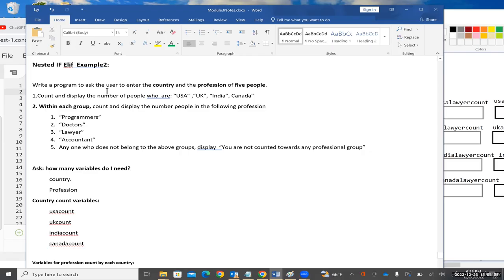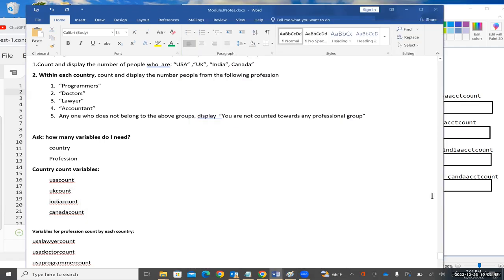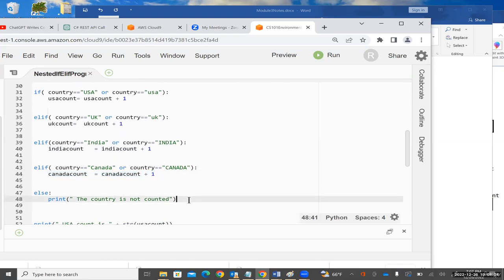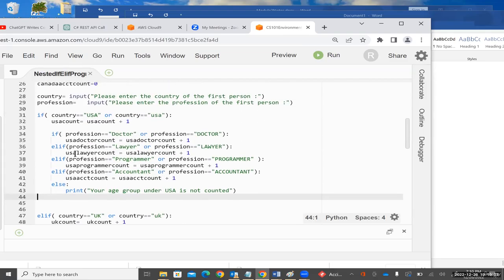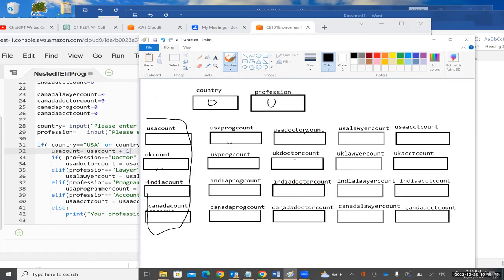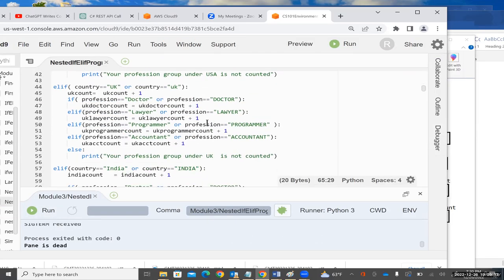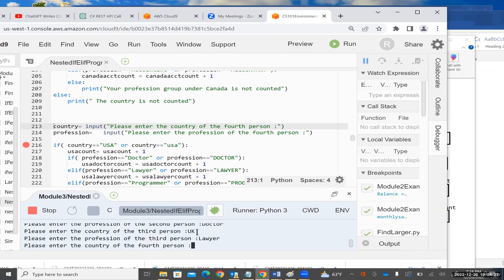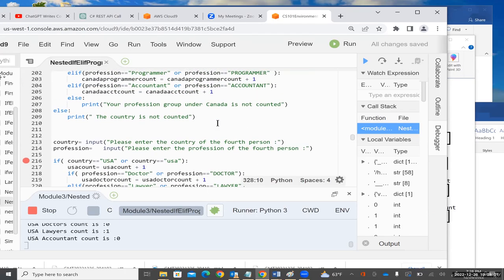nested if elif program 2